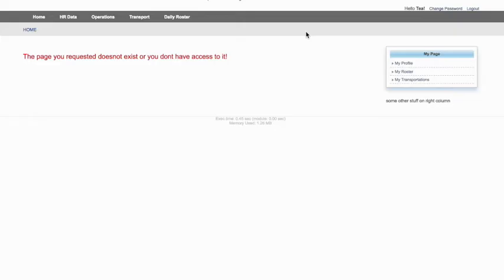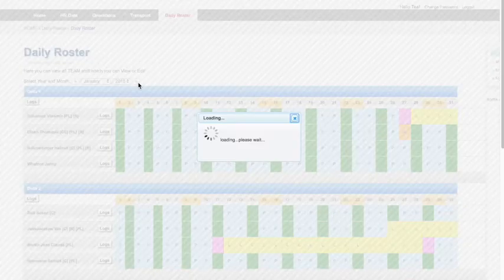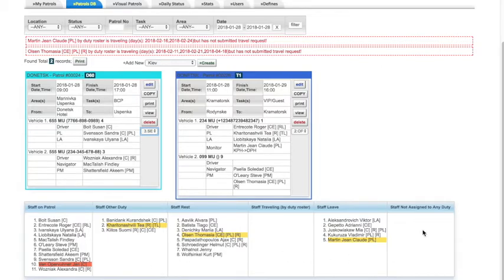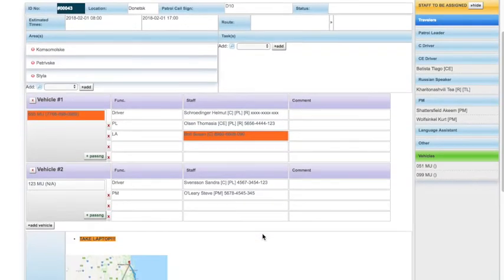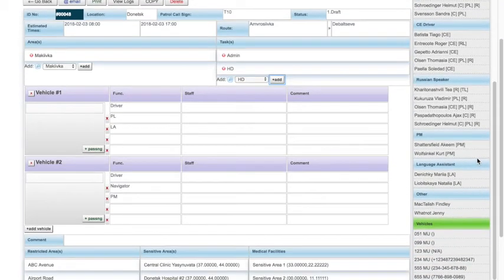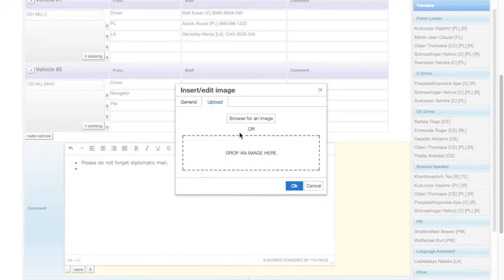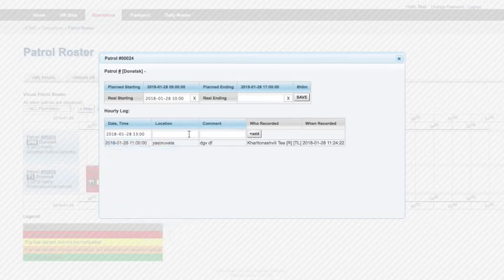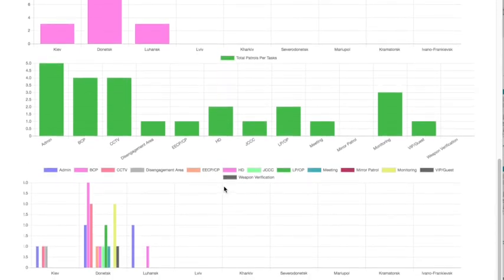Demo of Patrol Planning Tool by DPH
Prepared by Ville Katila, Tea Kharitonashvili, Tiago Batista